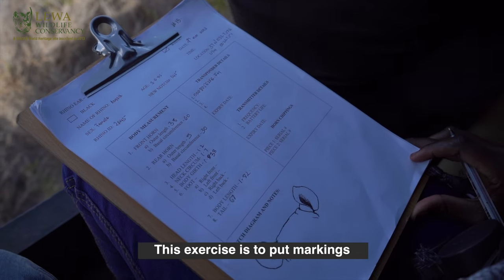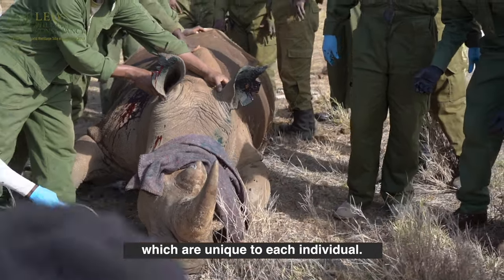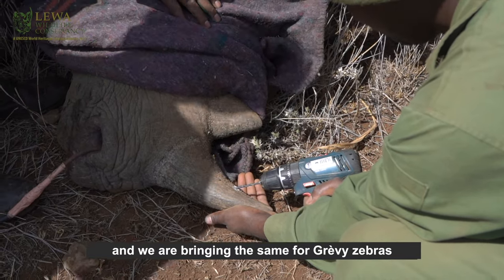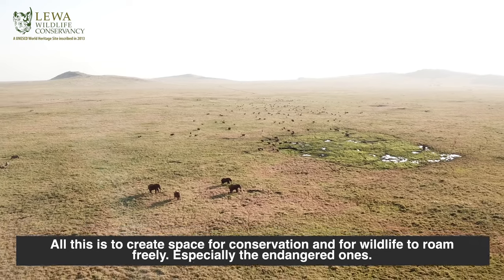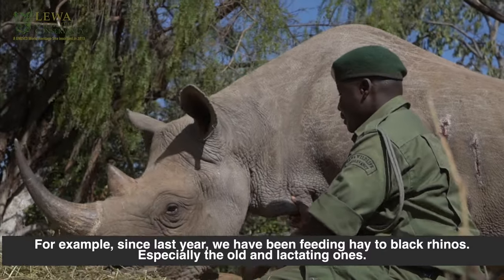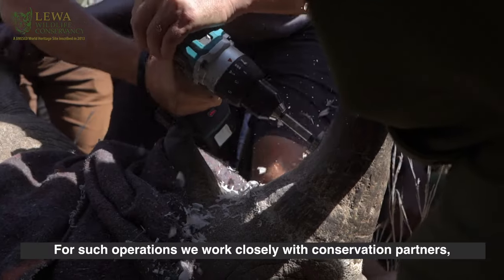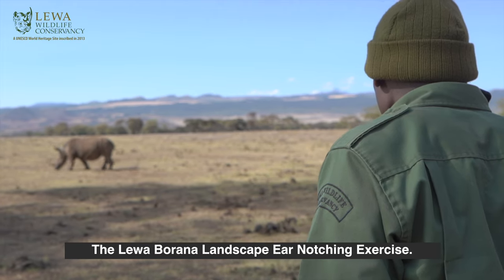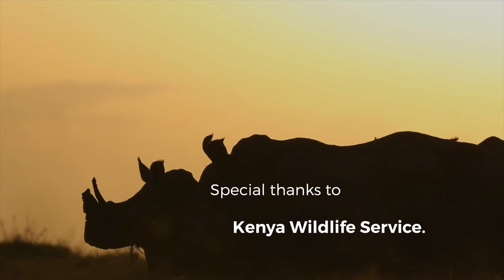Rhino Notching At Lewa Wildlife Conservancy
A recent rhino notching operation across the Lewa-Borana landscape was a resounding success.

We exceeded our intended goal of notching 40 rhinos to notch 43 (21 black, 22 white) and also fitted 7 LoRa (long-range) transmitters. A combination of ear notches and LoRa transmitters allows rhino security monitors and researchers to effectively protect and conserve the endangered species. The exercise was crowned with the birth of a black rhino, bringing the rhino population in the Lewa-Borana landscape to 256.

Carrying out this exercise successfully as planned is a testament to the skill and dedication of the professionals involved in the partnership.